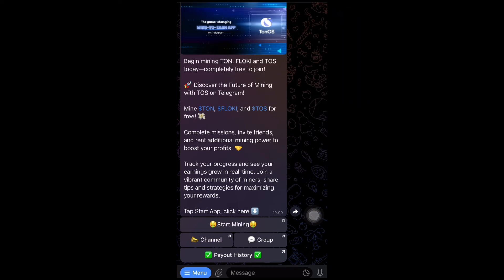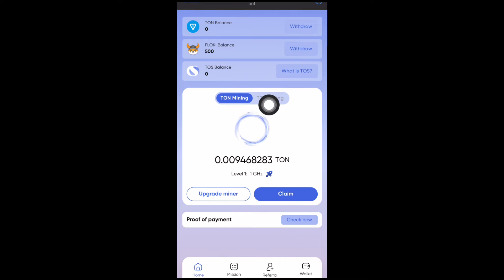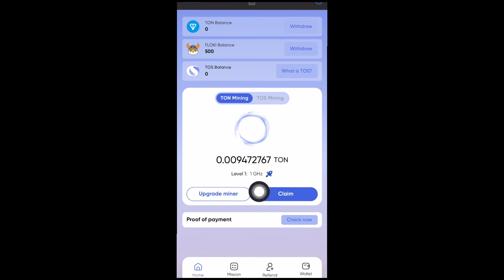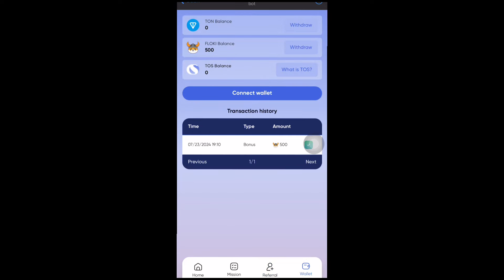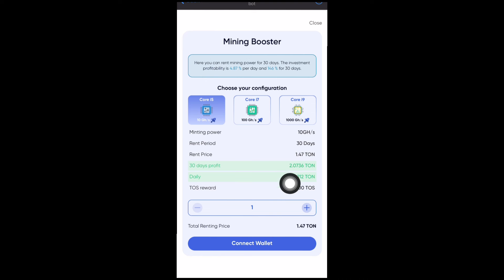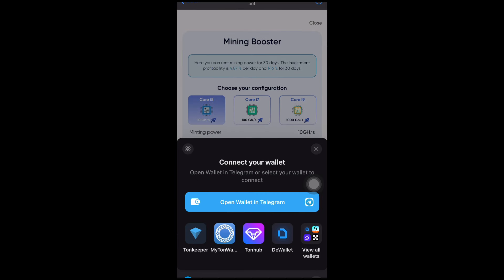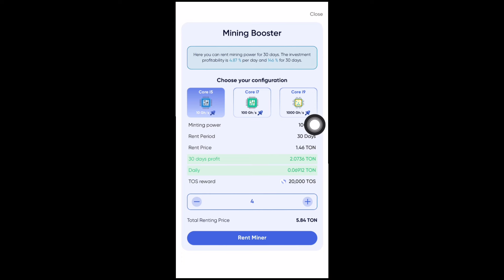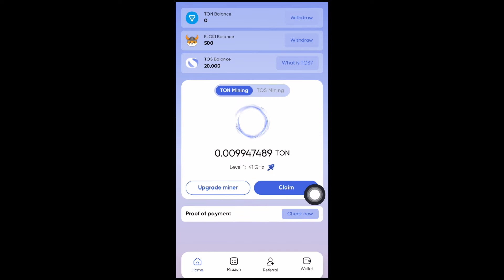Free Ton Miner - Claim Free Ton Coin Every Seconds On Telegram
Kindly start earning free Ton Coin